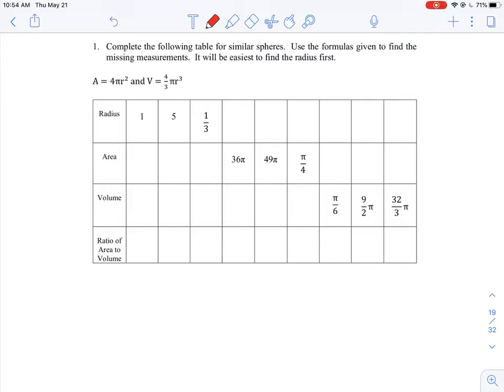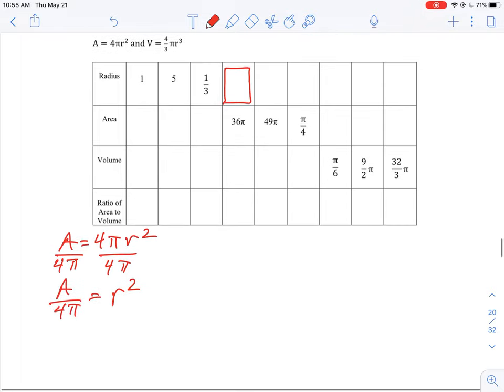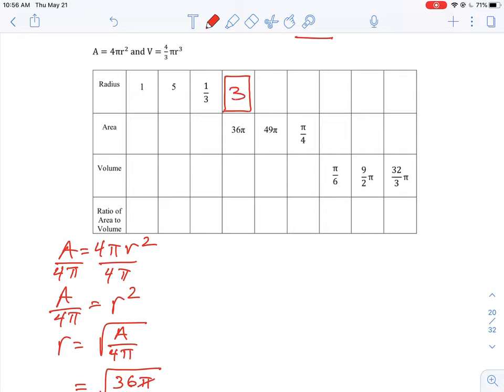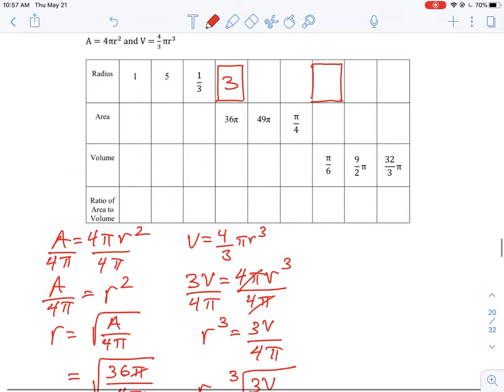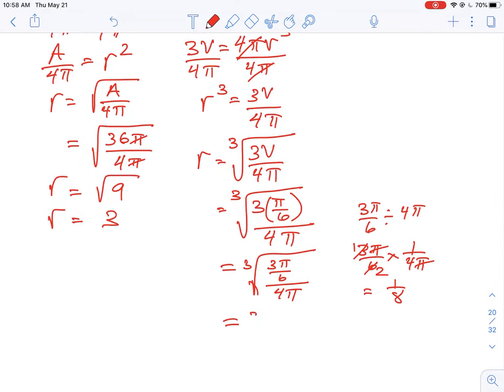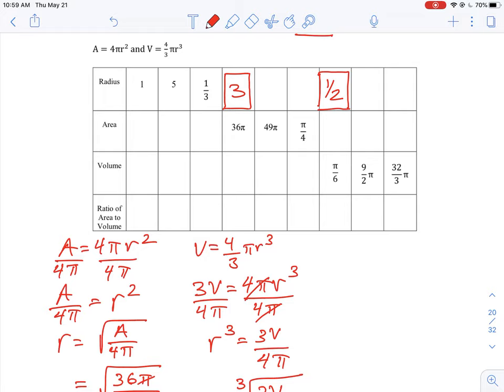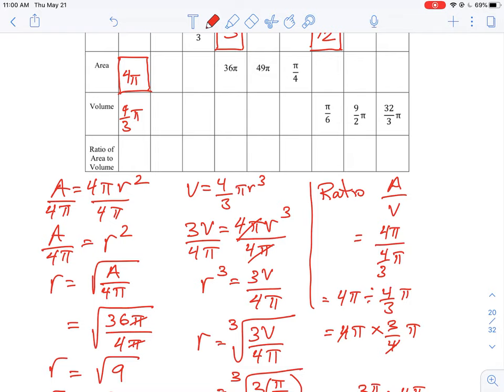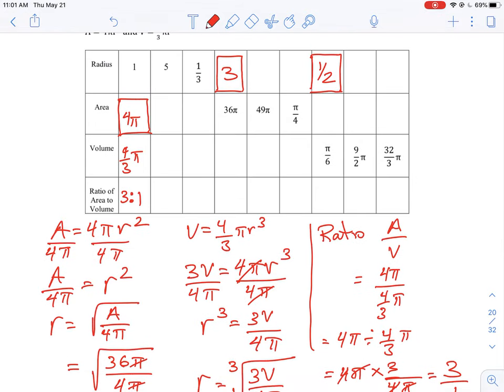U6 L5 Q1